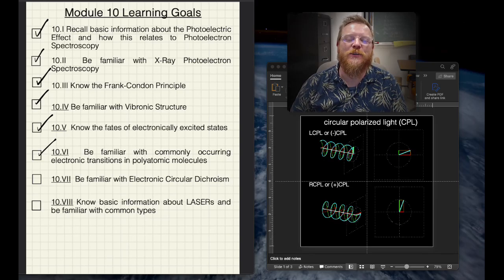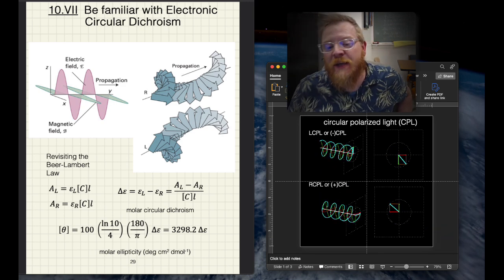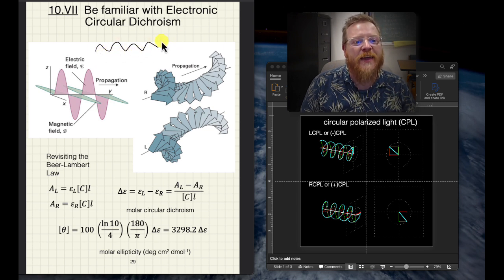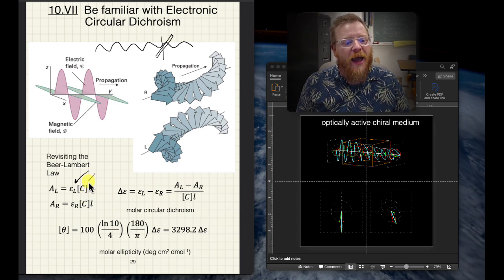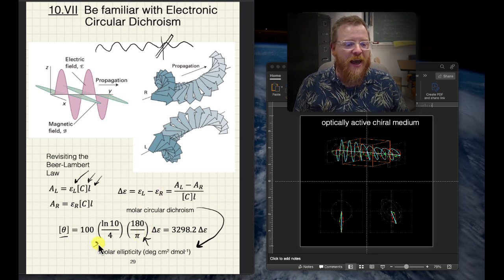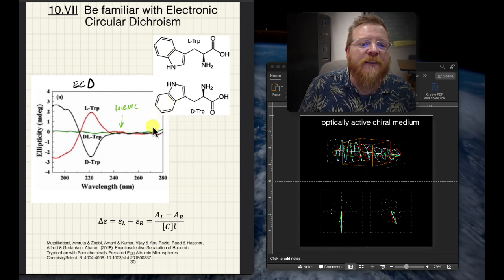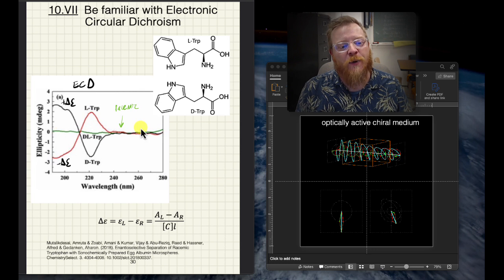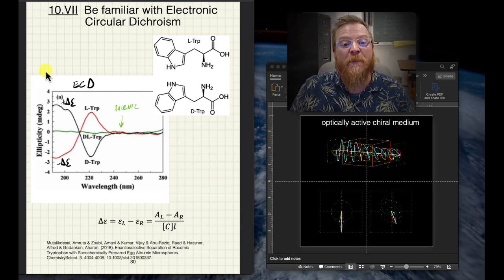CHEM 362 S25 10.VII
Be familiar with electronic circular dichroism